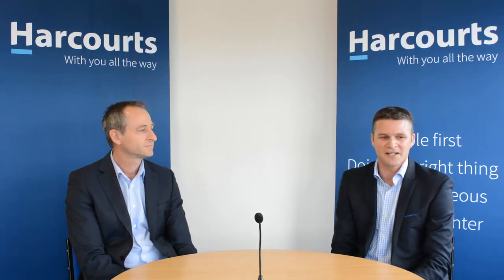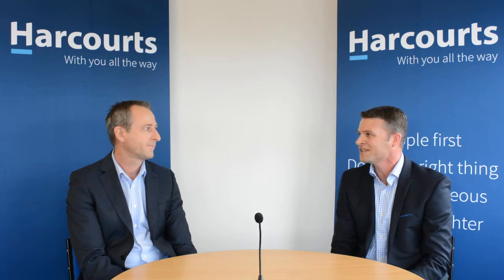Arend Renting Interviews Toby Ferreira from ANZ re first home buyers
Arend Renting Interviews Toby Ferreira from ANZ Bank discussing options for first home buyers including Kiwi Saver and the HomeStart Grant.